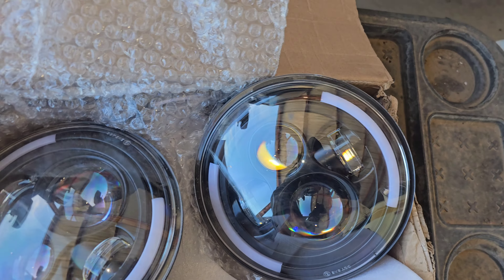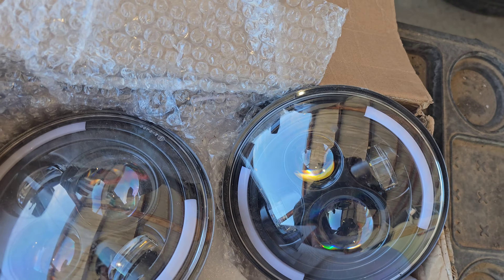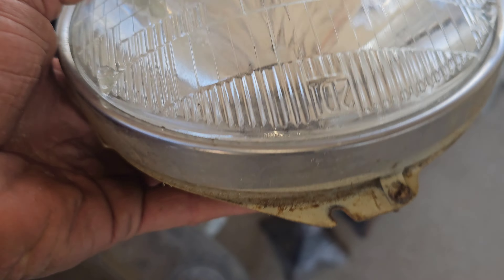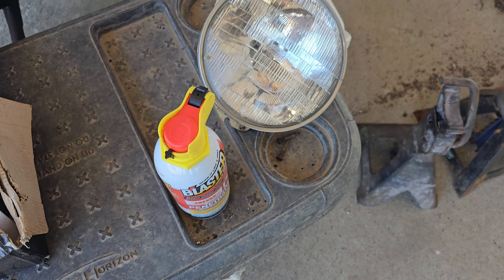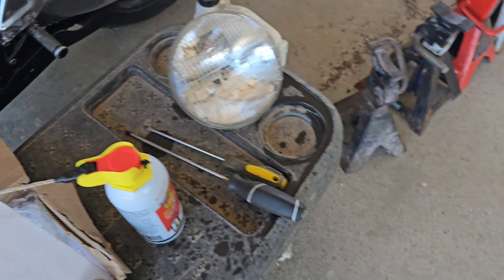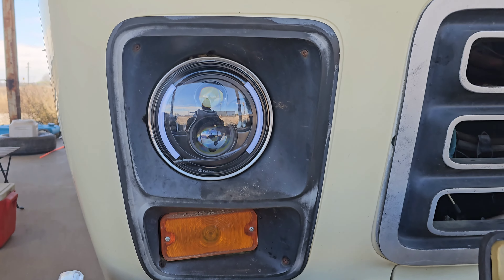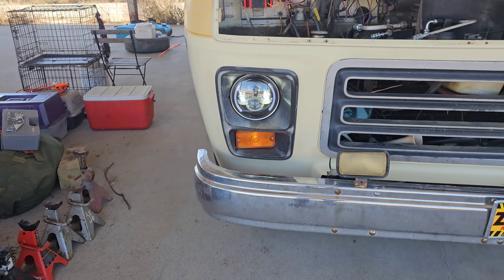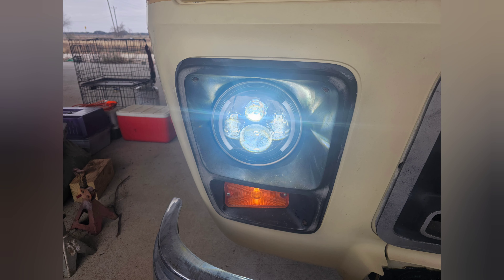And the Lord said, "Let there be light", and then there was light, and He saw that it was good.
A little headlight upgrade for my 1977 GMC Eleganza II Motorcoach. These are a direct fit replacement for the factory glass halogen lights. They even plug right in to the stock light wiring harness. Plug and Play night and day improvement. Added bonus, they are dirt cheap! $35 for the pair!